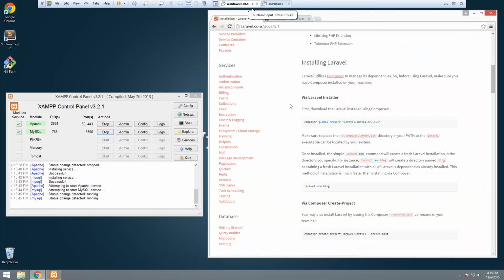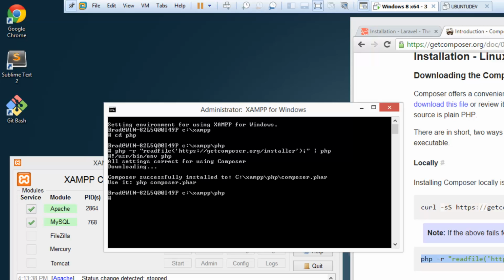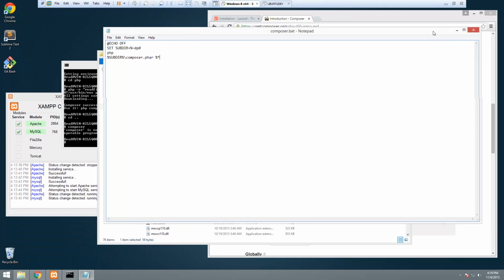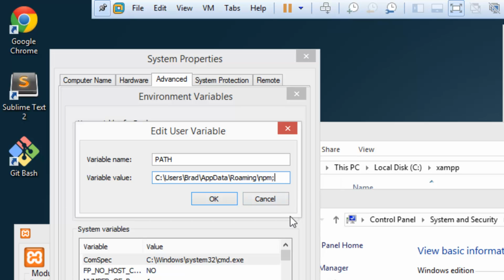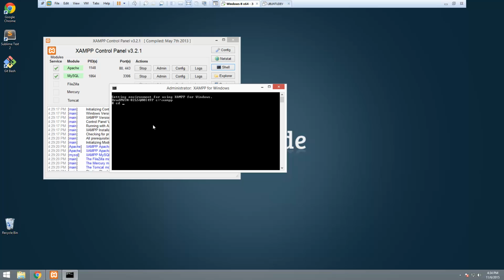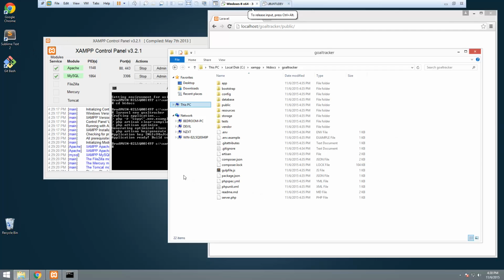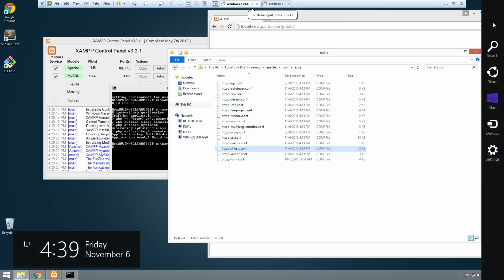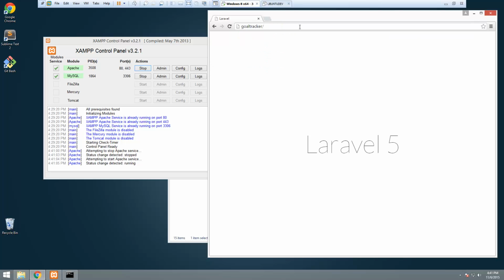Install Laravel 5 on XAMPP in Windows 8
Here we will install Laravel 5 and configure a virtual host in XAMPP.